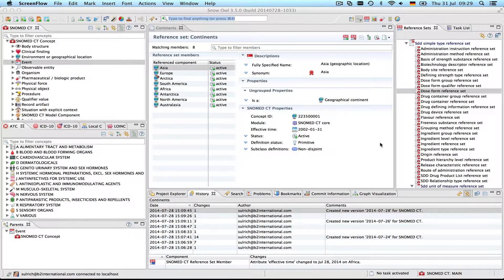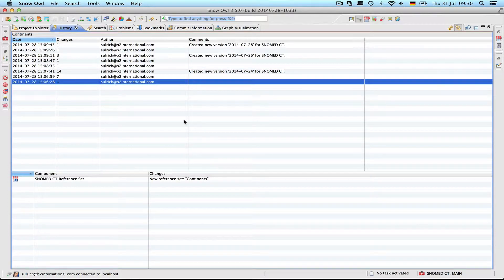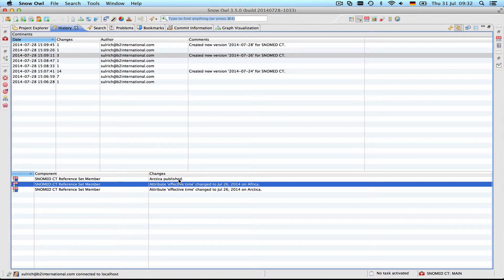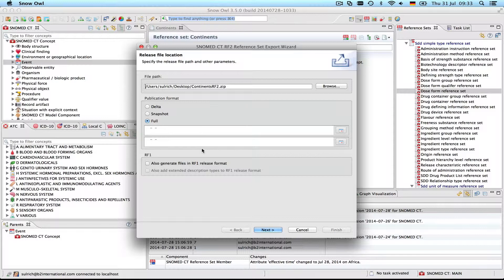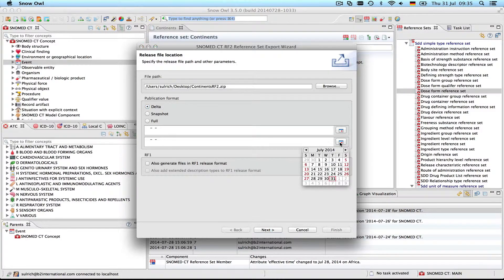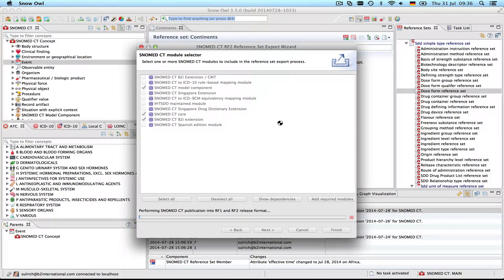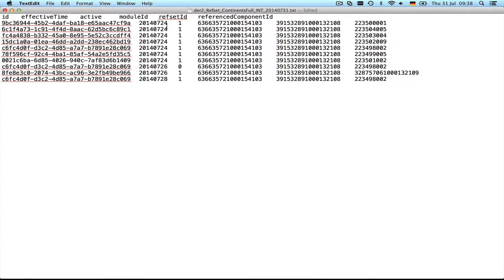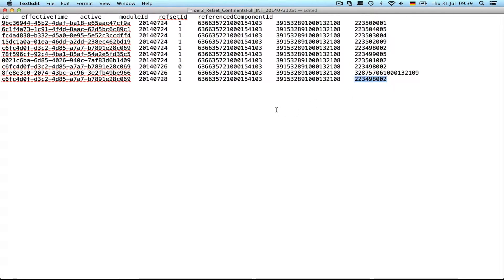Exporting reference sets in SNOMED CT release file formats (RF2 and RF1)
Snow Owl is a free SNOMED CT browser.

This video demonstrates exporting reference sets in the SNOMED CT release file formats (RF2 and the discontinued RF1). It explains the differences between the standard delta, snapshot, and full release formats with examples from a simple B2i reference set that has undergone three publications.